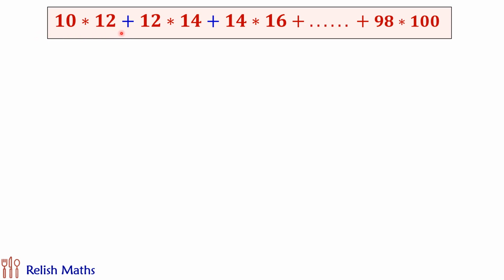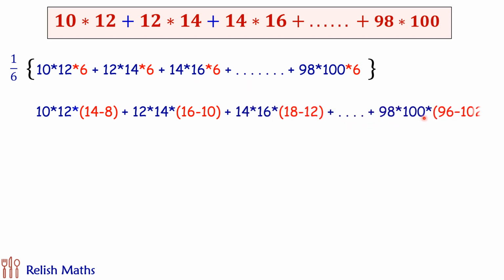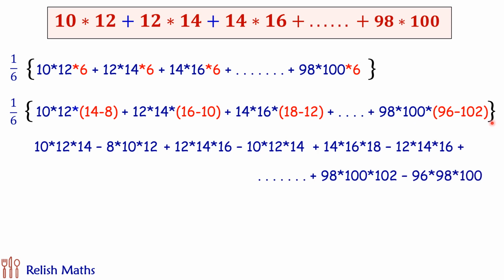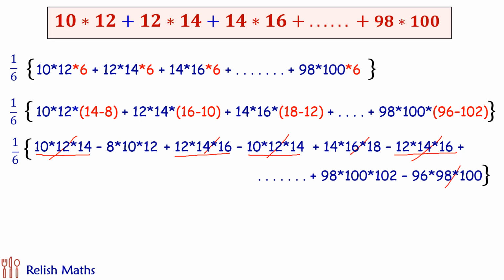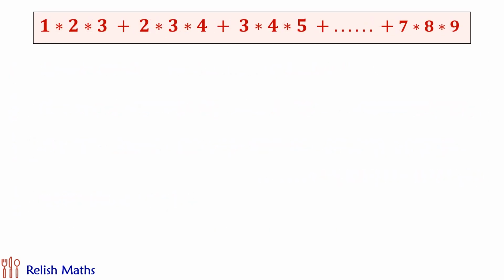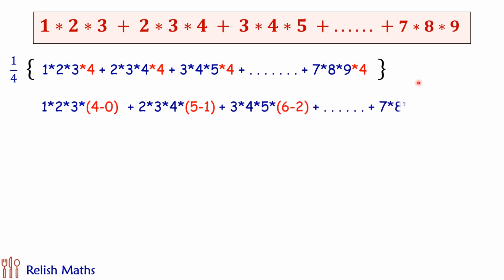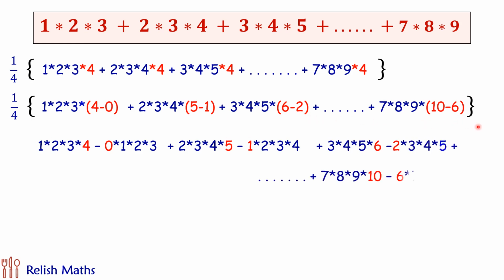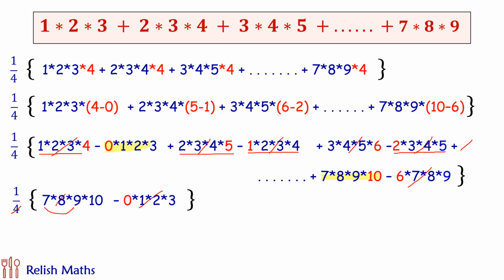65) Amazing trick to find the sum of series - without using any formula.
Math Qs for CAT, SAT, GMAT, NTSE, JSTSE, PRMO, SSC, maths olympiad and for quantitative aptitude (Quant section) in other competitive exams